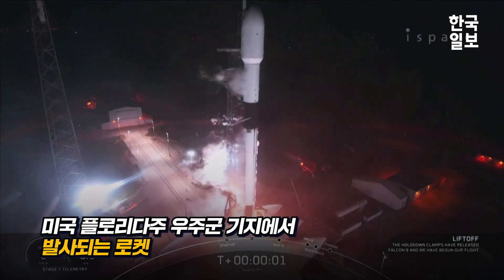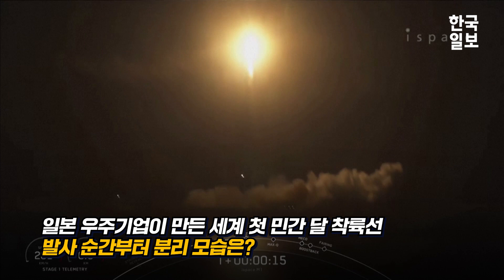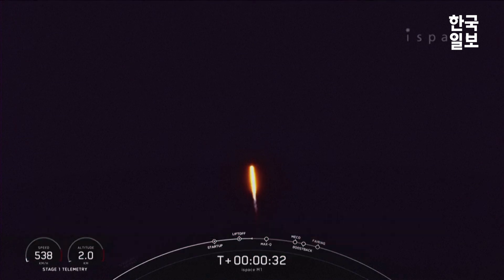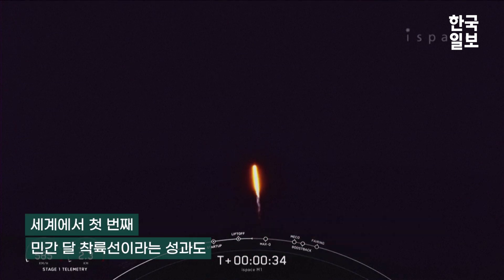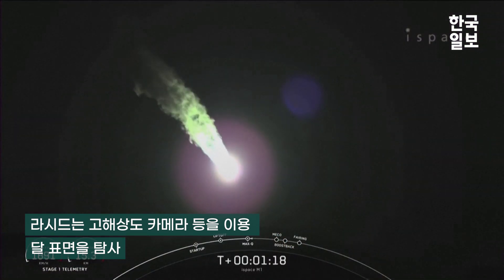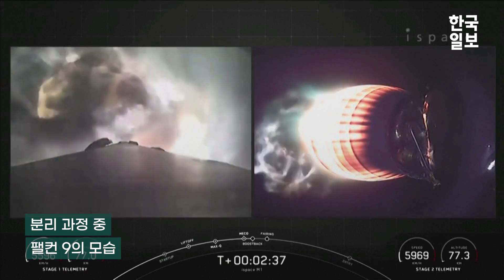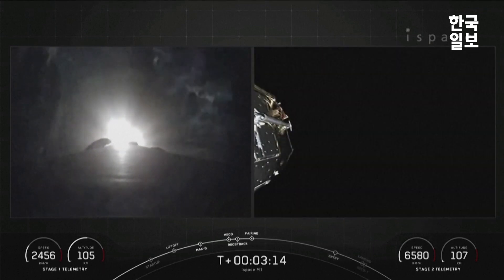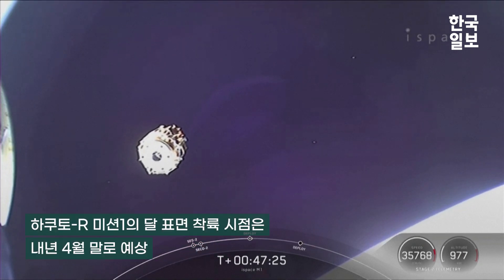일본 기업이 만든 '세계 첫 민간 달 착륙선' 발사 순간부터 분리 모습까지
11일 일본 우주기업이 만든 민간 달 착륙선이 11일 발사됐다.

내년 4월 달 도착에 성공할 경우, 일본은 러시아, 미국, 중국에 이어 세계에서 네 번째로 달 무인 착륙에 성공한 나라가 된다. 민간 기업으로는 세계에서 첫 번째 달 착륙이다.

우주기업 '아이스페이스'의 '하쿠토-R 미션1' 착륙선이 탑재된 스페이스X 팰컨 9 로켓은 이날 미국 플로리다주 케이프커내버럴 우주군 기지에서 발사됐다. 착륙선은 발사 후 47분쯤 지나 로켓에서 분리돼 달을 향한 비행을 시작하는데...

'팰컨 9 로켓'의 발사 순간부터 '하쿠토-R 미션1' 분리까지 영상에 모았다.